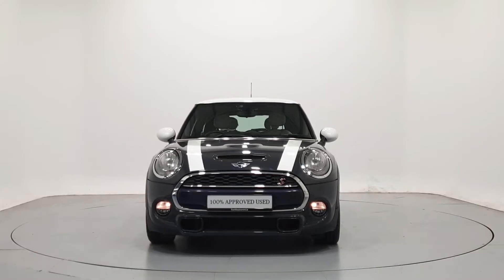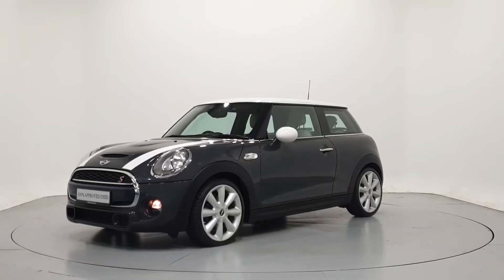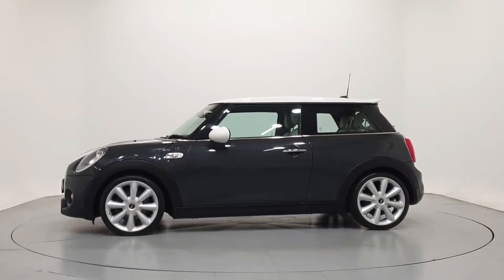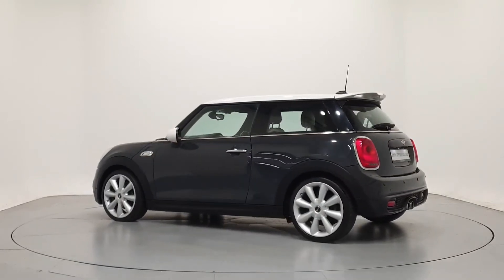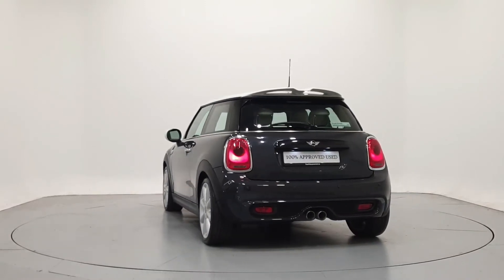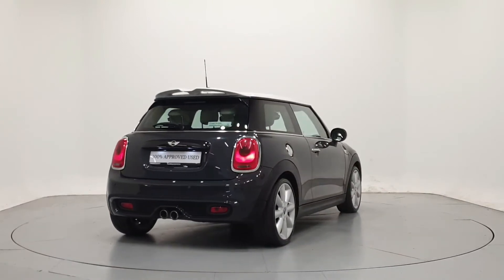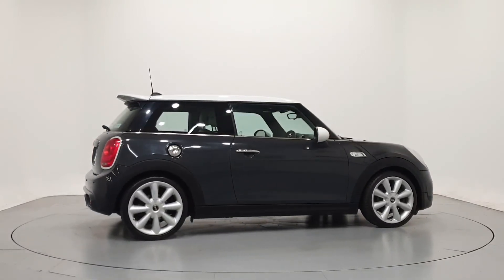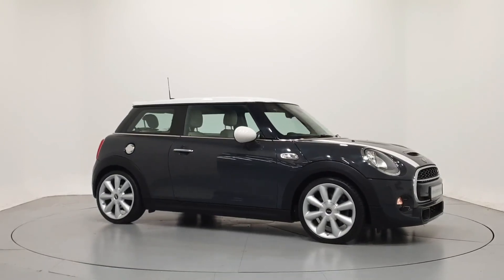142KE936 - 2014 MINI Cooper XN92 2DR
Here is a video of our 142KE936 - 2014 MINI Cooper XN92 2DR. Please contact fknrsales to arrange a test drive today. Frank Keane BMW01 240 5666